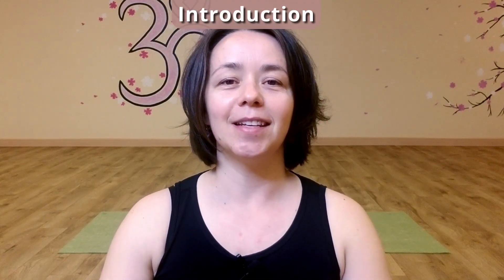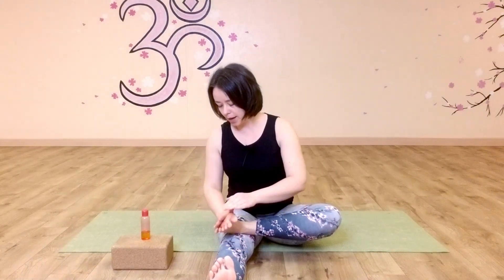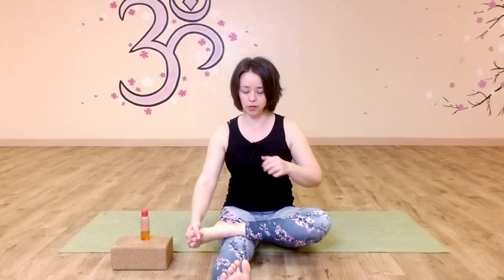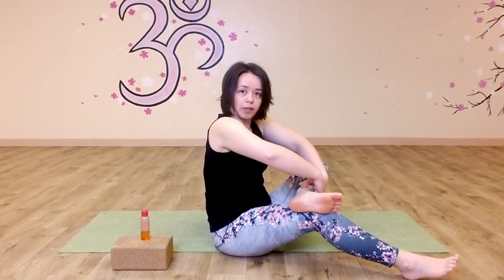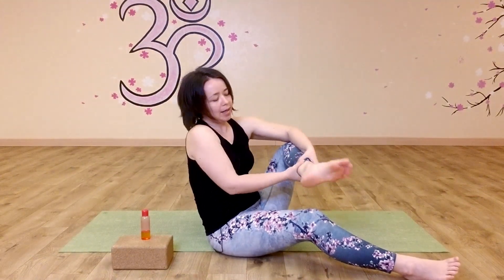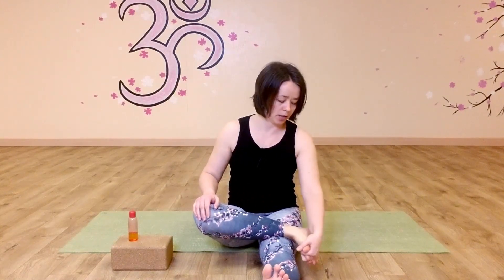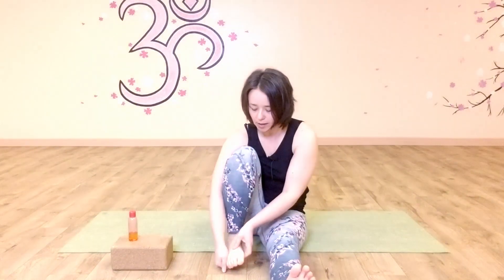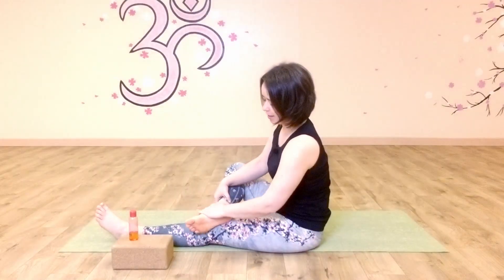Mini Yogic Massage for Your Feet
Title:  Mini Yogic Massage - for Your Feet
Length:          09:00
Recorded: 5 May 2020
Level:  All

Note: You will want massage oil, lotion, or cream for this mini massage.

*** Description ***

A very short video to work on you often neglected and under appreciated feet.

*** Time Stamps ***

00:00  intro splash
00:05 intro
00:43 mini yogic massage for your feet
08:34  closing
08:55  social media splash
09:00 end of media

If you like what you see here then please take the time to:

1) subscribe to our channel here, and then share it so that your friends and family can benefit and enjoy this video and the rest of the videos on this channel.